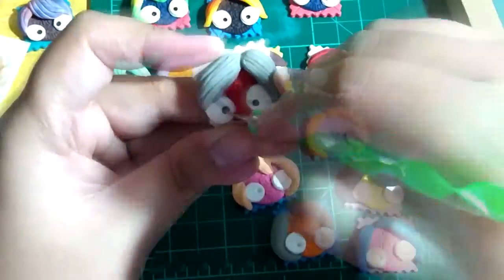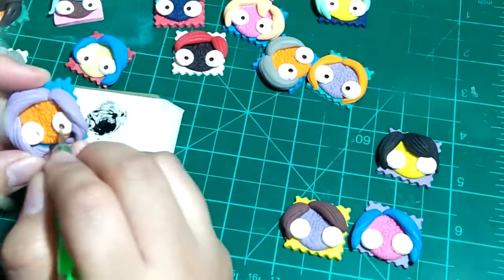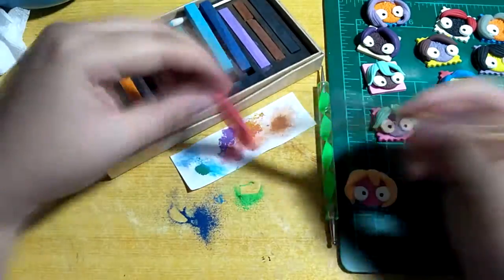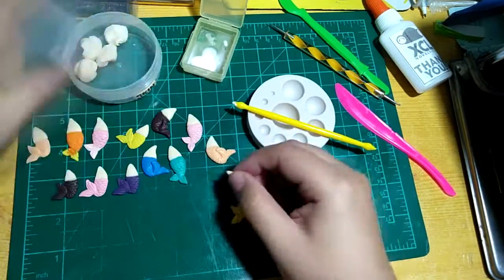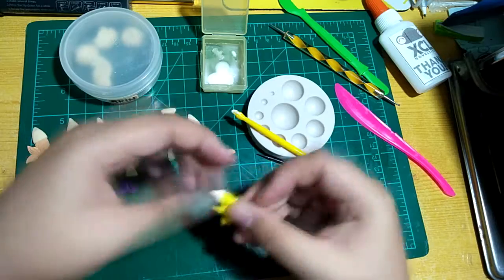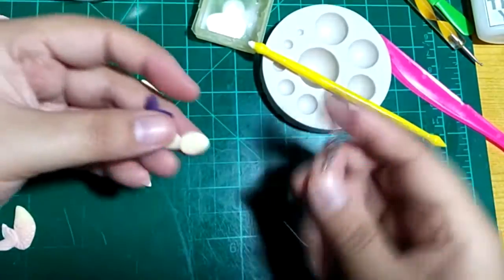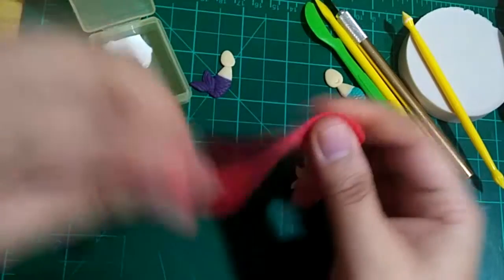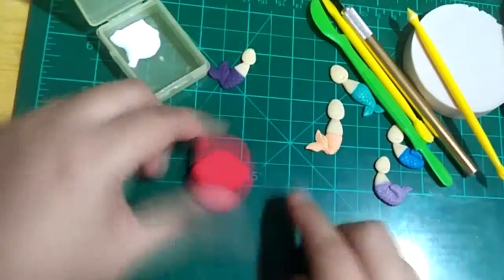air dry clay Oreo Inchies + Mermaids | Art Trade for Hulma MNL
Hi everyone!

Hope you enjoy browsing through my channel!
You can also search for me in the following platforms:

Shopee: shopee.ph/roxcelyabon